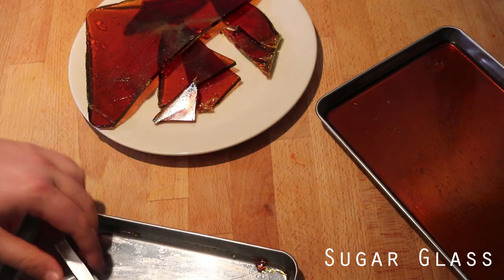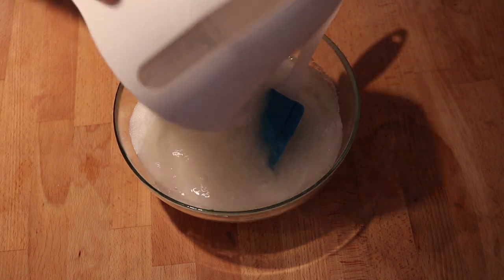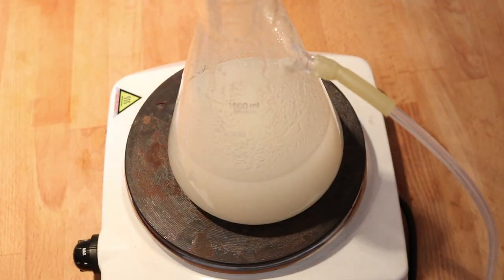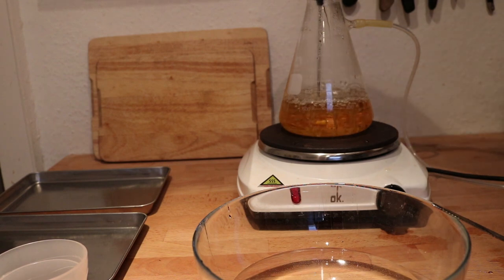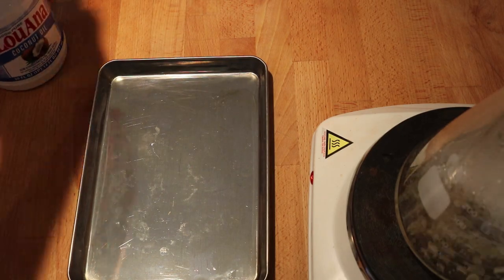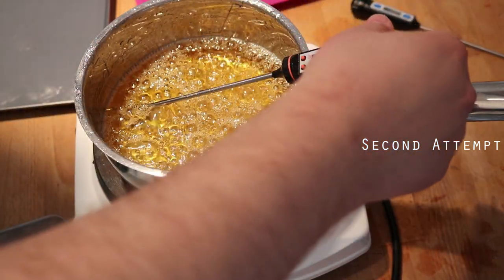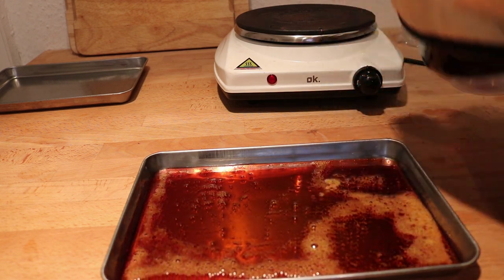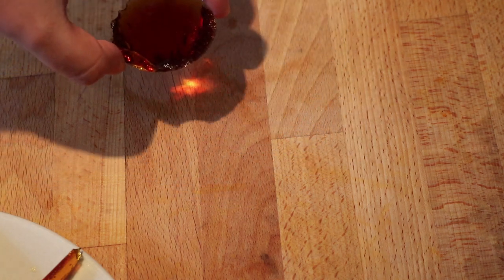How to Make Easy Sugar Glass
Today I made some prop glass made of sugar (also known as breakaway glass). The DIY sugar glass is extremely simple to make.

How to make sugar glass:
Ingredients:

220 grams (1 cup) Granulated Sugar
300 grams (1 cup) Corn Syrup
125 mL (1/2 cup)  Water
a pinch of Cream of Tartar
Any flavoring you wish for

Heat the Sugar syrup to 145C (290F), pour into mould and cool completely.